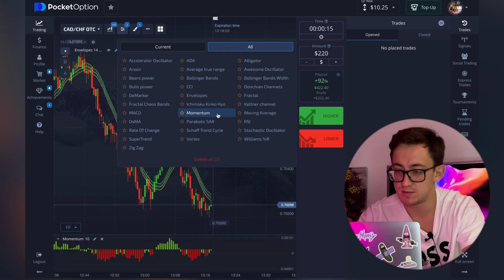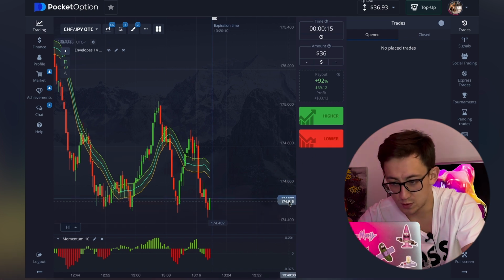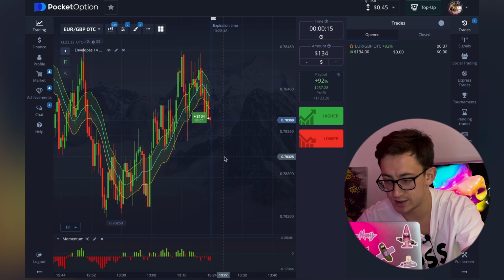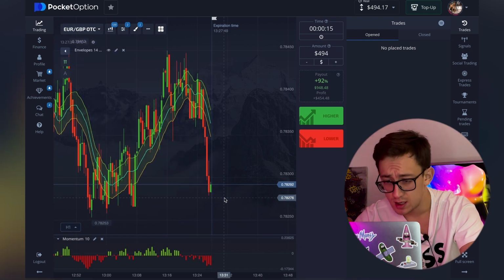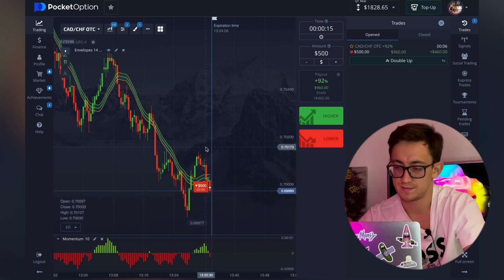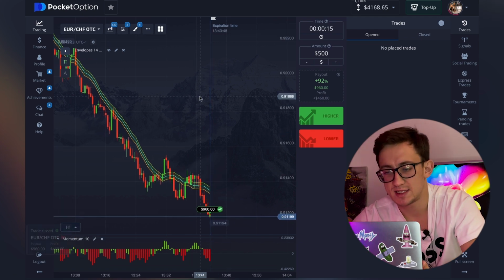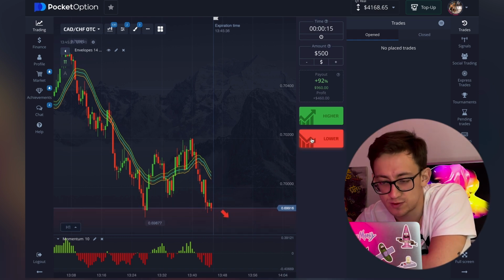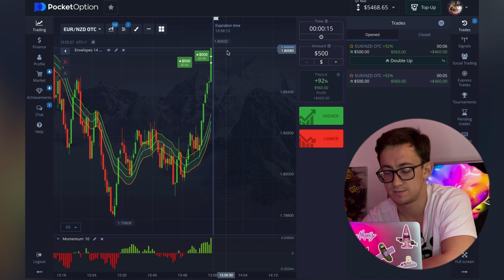Turn $10 Into $7,388 in 16 minutes |NO RISK PROFITABLE TRADING STRATEGY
Timecodes:
00:26 Settings
00:51 The first trade
01:37 The Second trade
02:31 The third trade
03:23 The fourth trade
04:12 The fifth trade
05:34 The sixth trade
06:27 The seventh
06:54 The eighth trade
07:24 The ninth trade
08:12 The tenth trade
08:55 The eleventh trade
09:23 The twelfth tradee
09:46 The thirteenth trade
10:15 The fourteenth trade
11:07 The fifteenth trade
12:07 The sixteenth trade
12:55 The seventeenth trade
13:25 The eighteenth  trade
14:07 The nineteenth trade
14:54 How to get 100$?

On my YouTube channel where we speak about things like:

- binary trading
- pocketoption
- pocket option
- binary option
- binary options

Valuable Intraday Trading Tips You've been Looking for (2023)